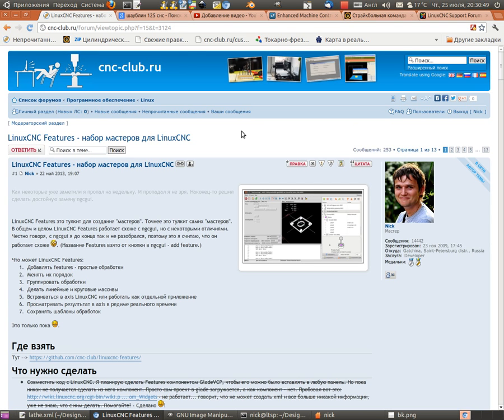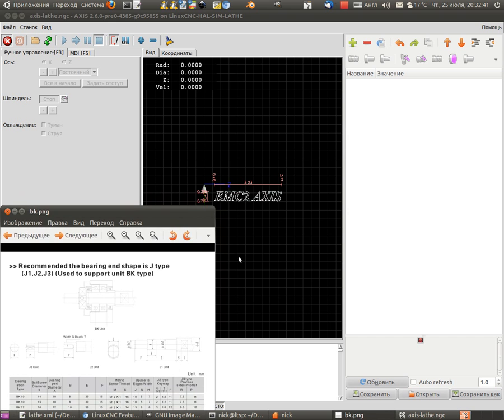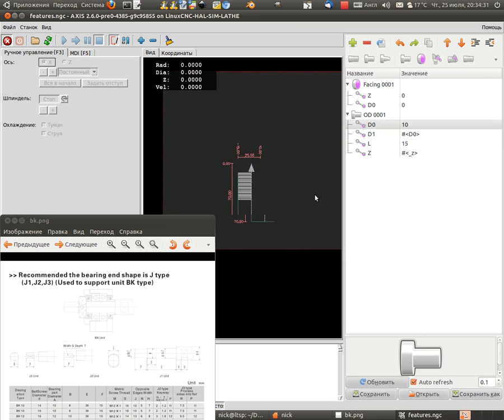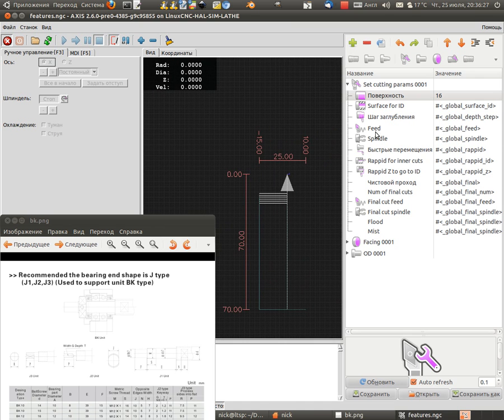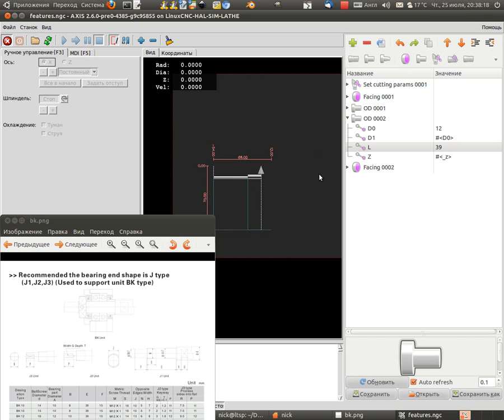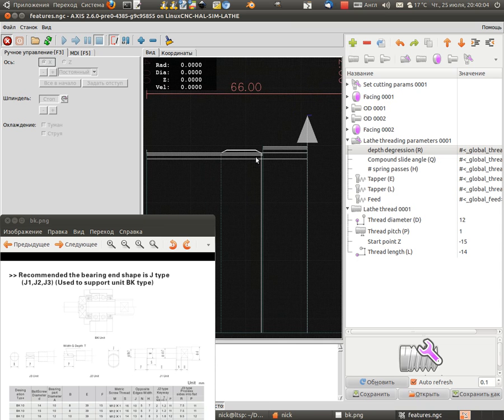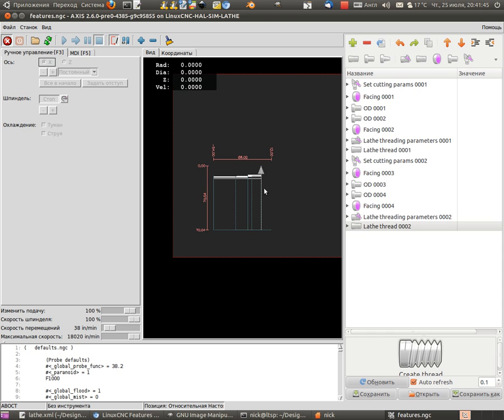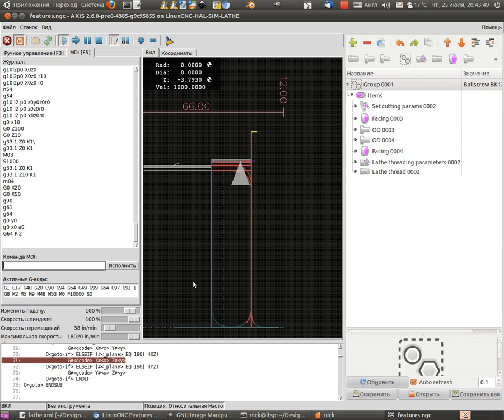LinuxCNC Features for lathe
Threading, OD, ID, Facing right inside of LinuxCNC